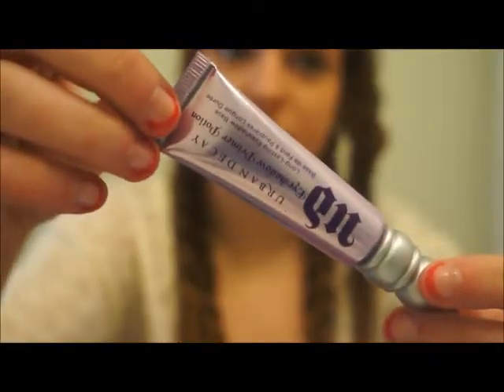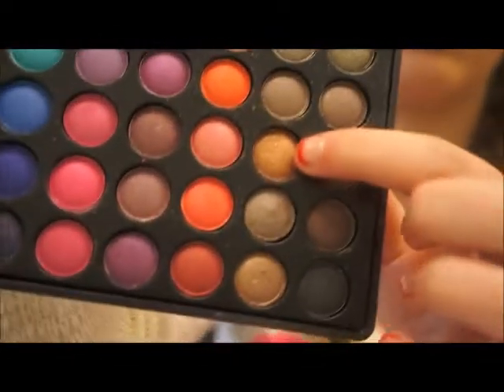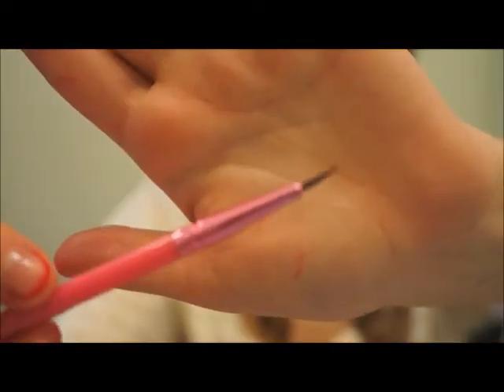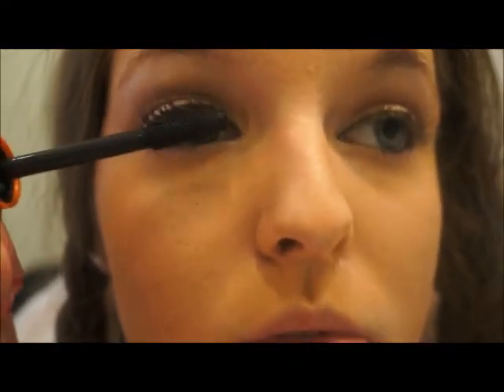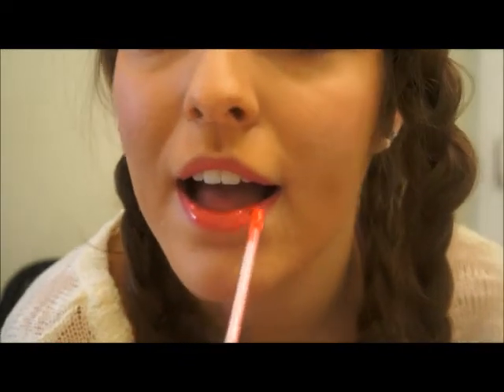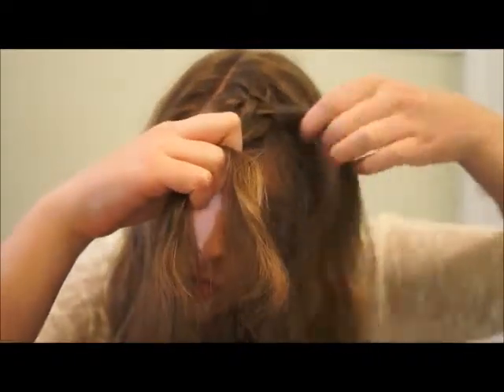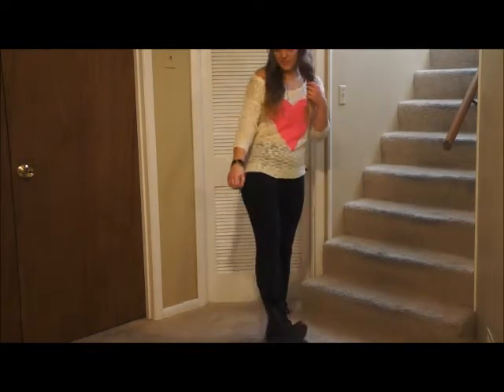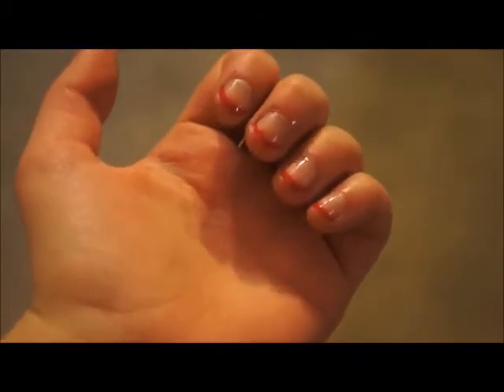Valentine's Day Hair, Makeup, and Outfit!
Here is some ideas for what to wear for Valentine's Day!